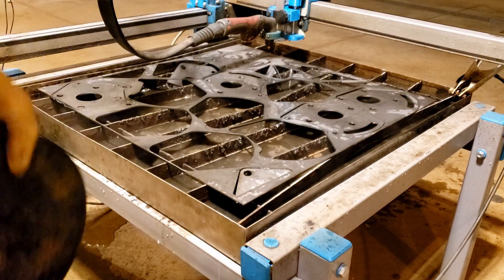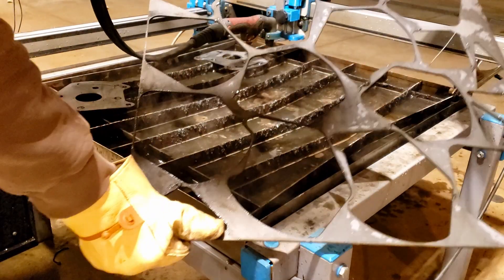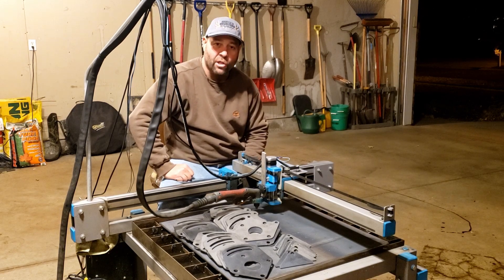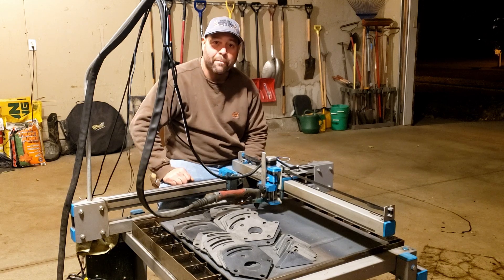Budget CNC Plasma Cutter Z Axis Add-on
The Z-axis is here and and our throughput goes way up because of it.